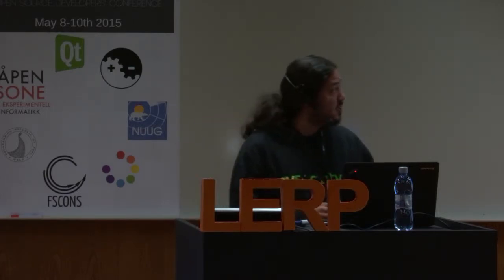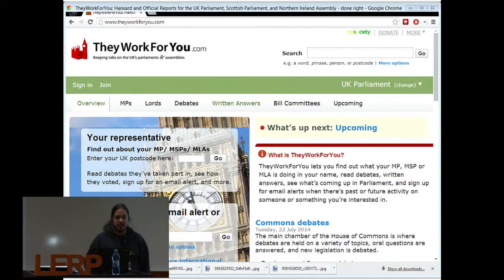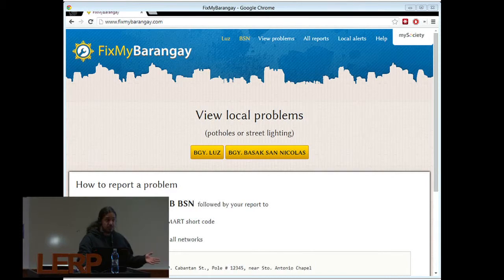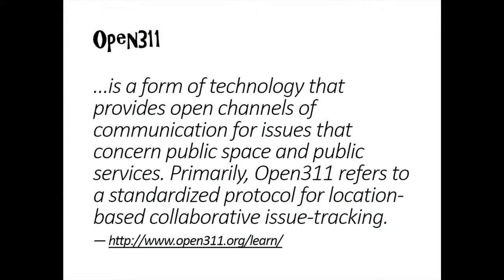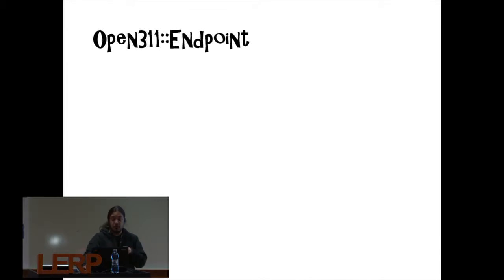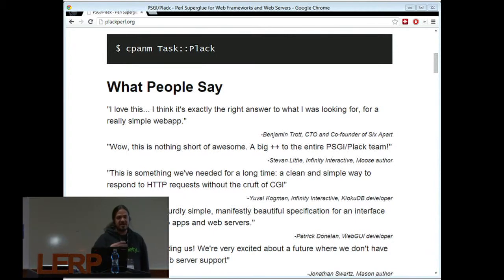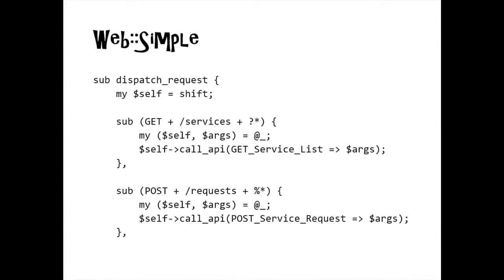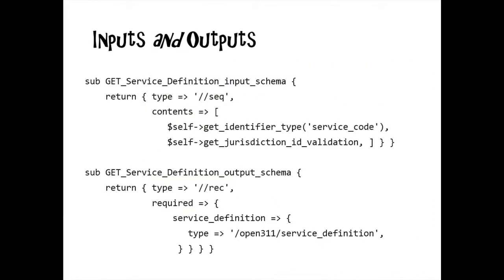osfameron - Adventures in Civic Hacking with Perl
(As seen at YAPC::EU::2014 in Sofia)

FixMyStreet is mySociety's platform to allow civic groups to "easily launch a website that helps people to report street problems like potholes and broken street lights."

While by default, you can set this up to email problems to the relevant department, a much more sophisticated and powerful mechanism is to use Open311, a standard designed to let governments and public bodies expose the services they provide in a machine readable way that tools like FixMyStreet can easily discover.

I've been working on an Open311 toolkit to help councils adhere to the standard. I'll talk about some of technical issues involved in developing this using Web::Simple, Data::Rx, and others